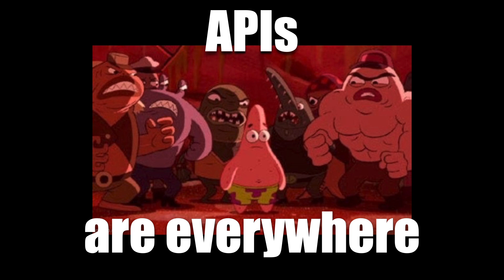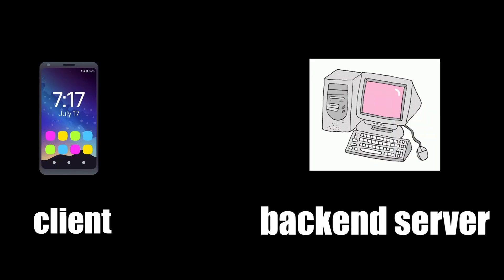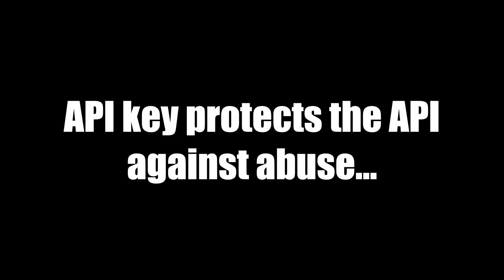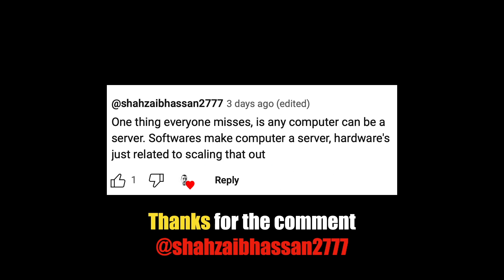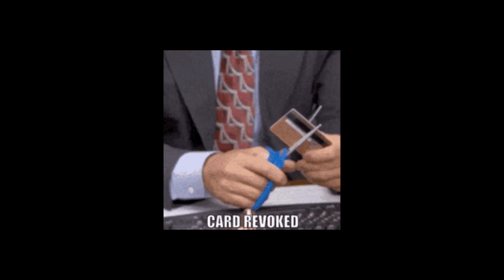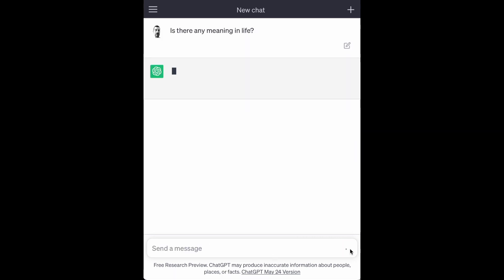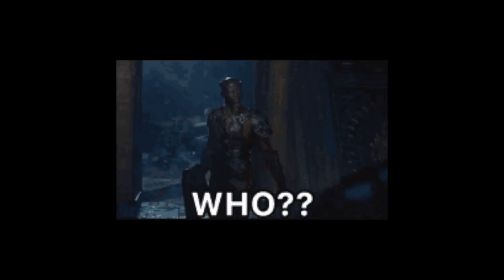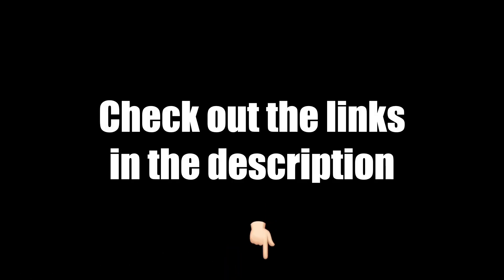What the heck is an API?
Do you know what an API is? They are everywhere and used by virtually everyone. But what's going on behind the scenes?